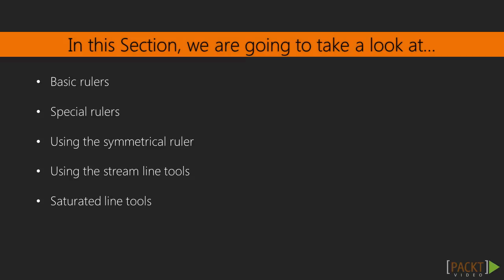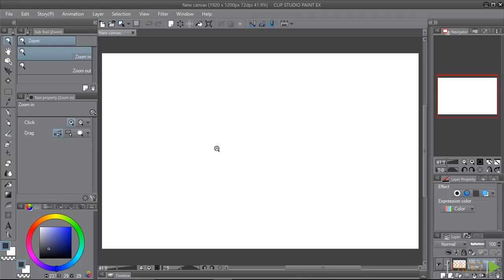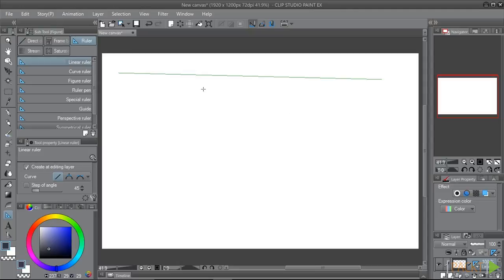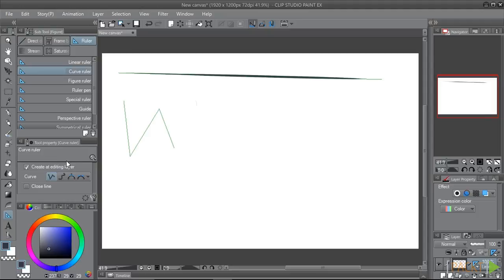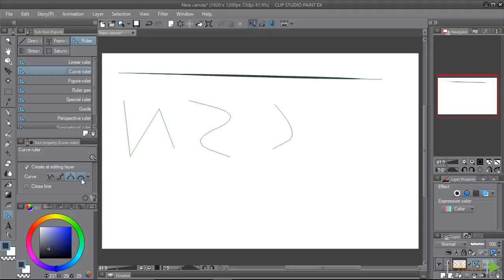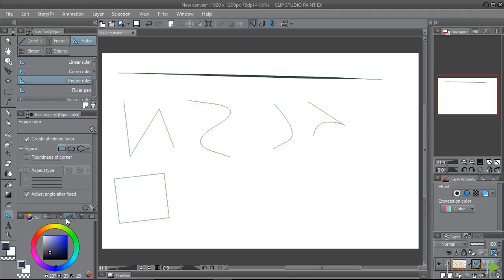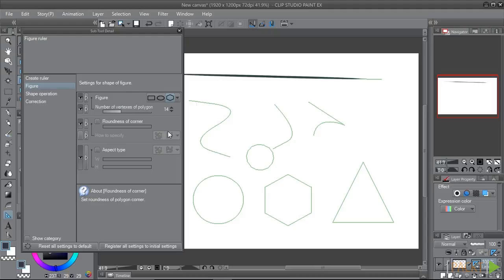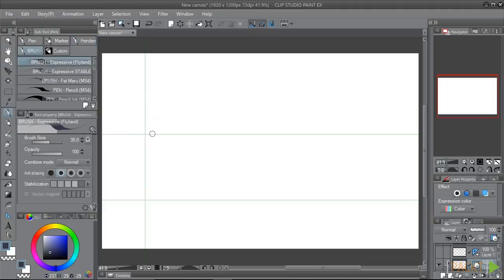Clip Studio Paint EX Fundamentals : Basic Rulers | packtpub.com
How to use some of the basic ruler tools.
• Select the Ruler sub-group
• Select the appropriate ruler tool and draw the ruler
• Use the ruler